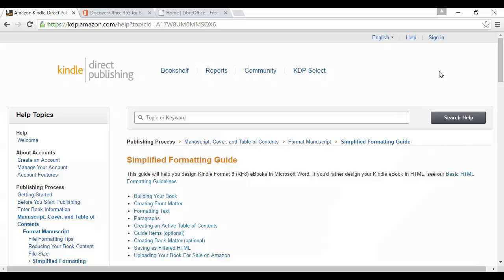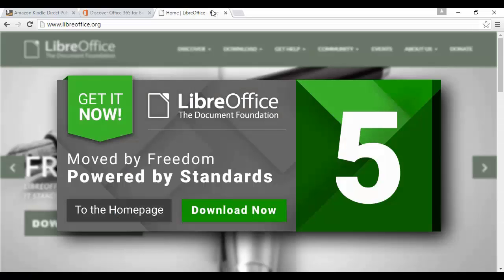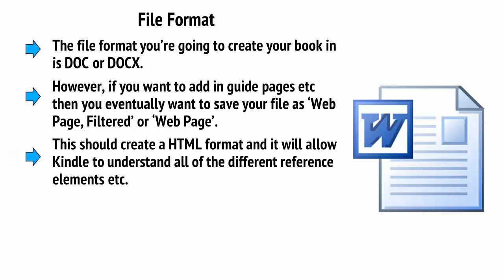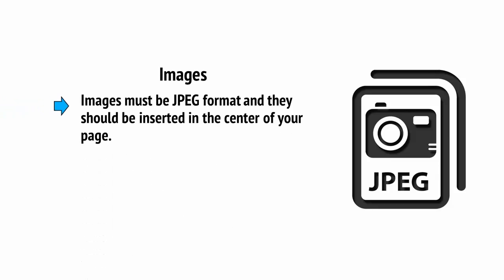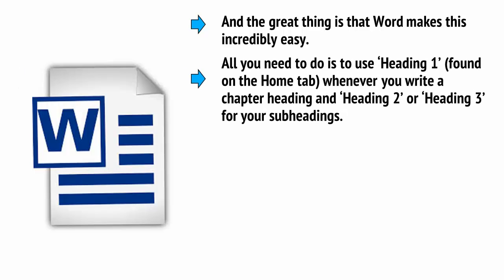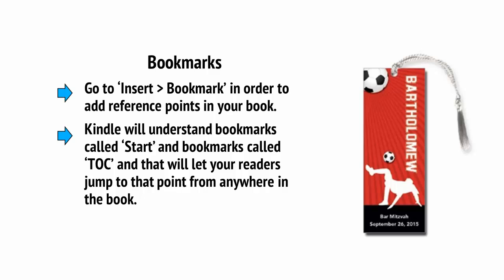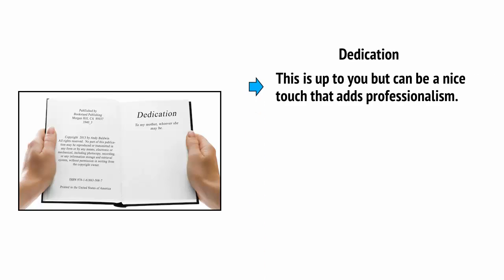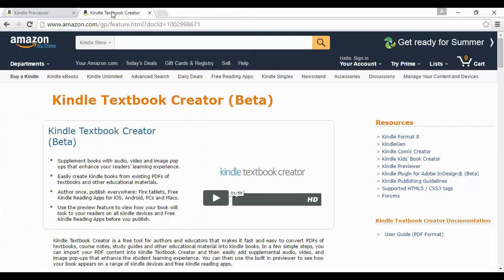7 FORMATTING YOUR BOOK! - How To Make Money With Kindle Tutorial?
7 FORMATTING YOUR BOOK! - How To Make Money With Kindle Tutorial?